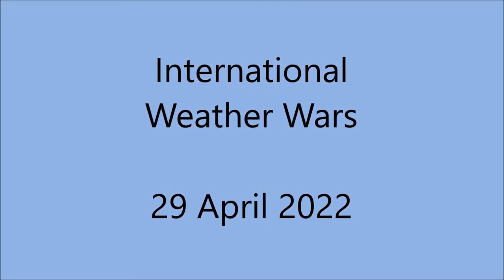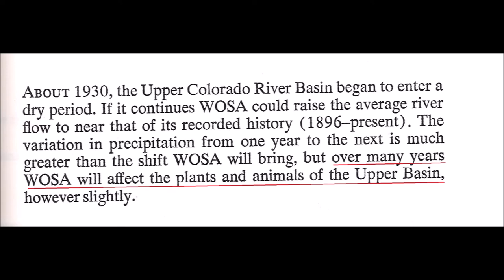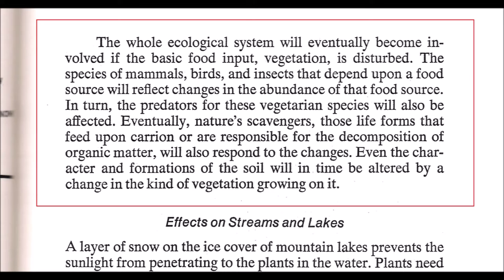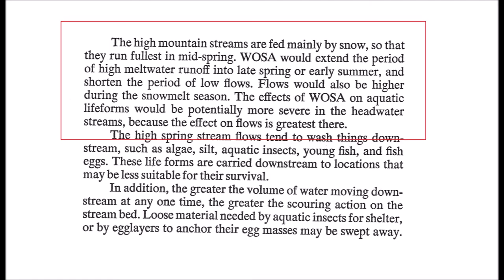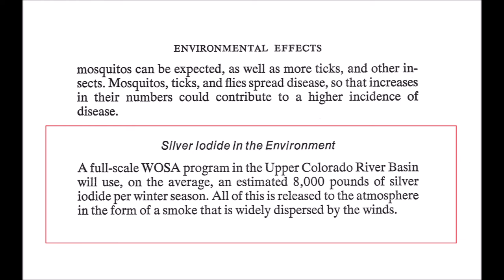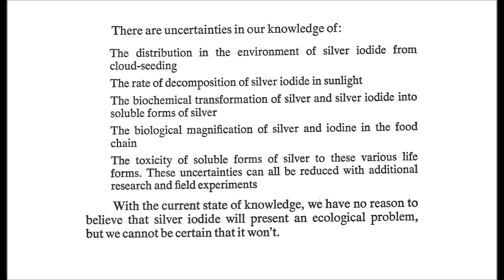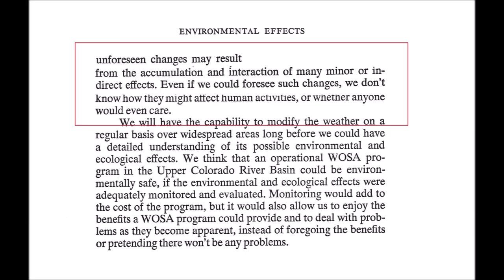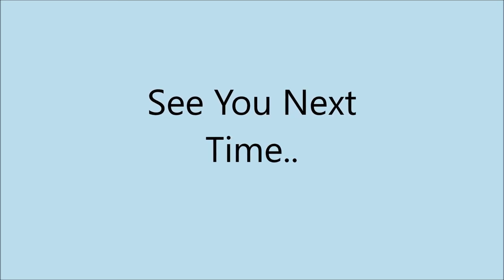International Weather Wars - 29 April 2022 - Snowpack, Cloud Seeding and the Colorado River - 1974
Featuring : Winter Orographic Snowpack Augmentation ( WOSA ) in the Upper Colorado River Basin
1974
Snowpack, Cloud Seeding and the Colorado River,
A Technology Assessment of Weather Modification
Author : Leo W. Weisbecker

YOUR GOVERNMENT IS NOT TELLING YOU EVERYTHING :
PLEASE RESEARCH AND MAKE YOURSELF AWARE OF:

Taurus Molecular Cloud 65   ( You Tube )
What In The World Are They Spraying   ( You Tube )
Why In The World Are They Spraying   ( You Tube )
"Rainmaking Linked to Killer Flood"   ( BBC )
Project Silver Lining/SPICE Geo Engineering trials- Norfolk & Scunthorpe, UK & the USA  (Independant newspaper etc)
Chem Trails vs Con Trails   ( You Tube )
Subliminal Normalisation of Chem Trails in the Media   ( You Tube / web search)
Don't Talk About The Weather   ( Online Documentary )
Ocean Fertilisation / Fertilization   ( web search )
Cloud Seeding   (web search)
Angels Don't Play This HAARP   ( You Tube )
NERC/MRST Radar Facility - Capel Dewi, Wales, U.K. ( UK's HAARP Facility )

"Millions Were in Germ Warfare Tests"   UK & USA ( Guardian / Observer )
The Regulation of Geo Engineering - 221

Search U.S. Patent site with number :
www. patft.uspto.gov/netahtml/PTO/srchnum.htm
2550324 - April 24, 1951 - Process For Controlling Weather
3518670 June 30, 1970 - Artificial Ion Cloud
3813875 - June 4, 1974 - Rocket Having Barium Release System to Create Ion Clouds In The Upper Atmopsphere
4042196 - August 16, 1977 - Method and apparatus for triggering a
substantial change in earth characteristics and measuring earth changes
4653690 - March 31, 1987 - Method of producing cumulus clouds
5628455 - May 13,1997 - Method and apparatus for modification of supercooled fog
5984239 - November 16, 1999 - Weather modification by artificial satellite
6056203 - May 2, 2000 - Method and apparatus for modifying supercooled clouds
6315213 - November 13, 2001 - Method of modifying weather
Original Eastlund HAARP Patent 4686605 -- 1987
5159703 -Silent subliminal presentation system